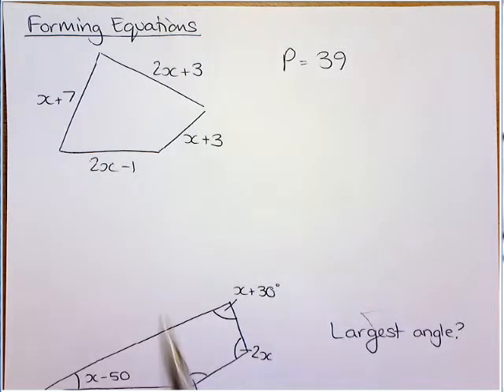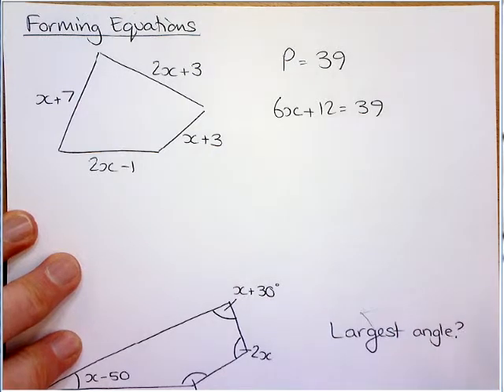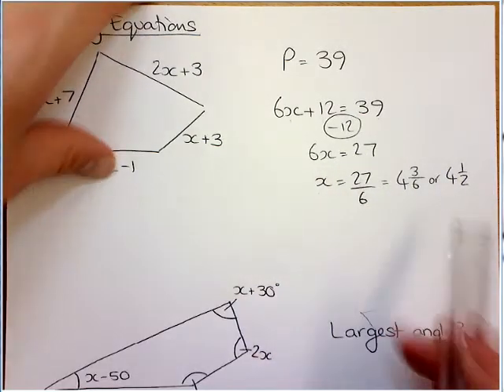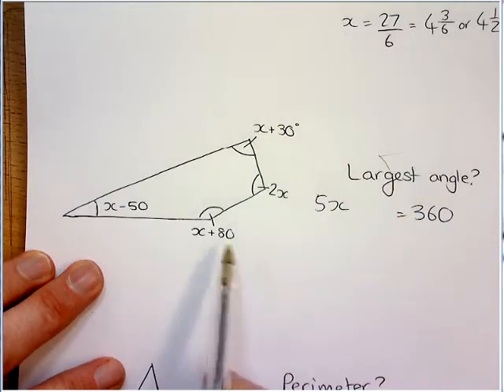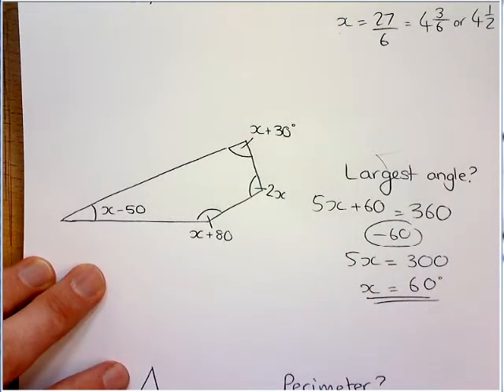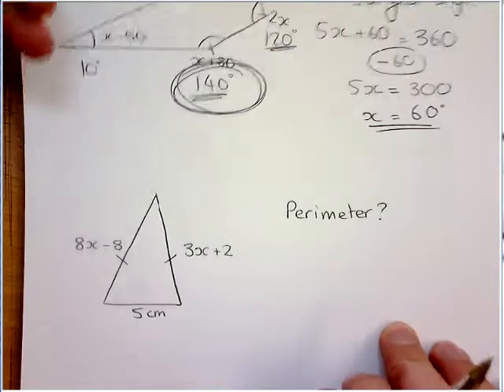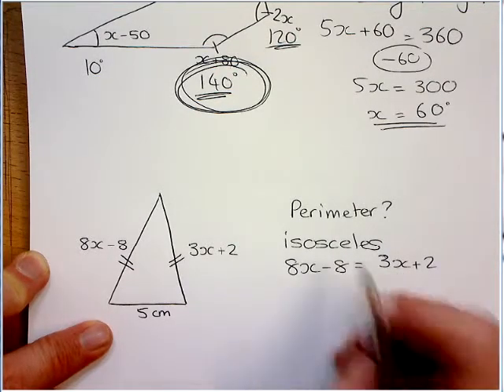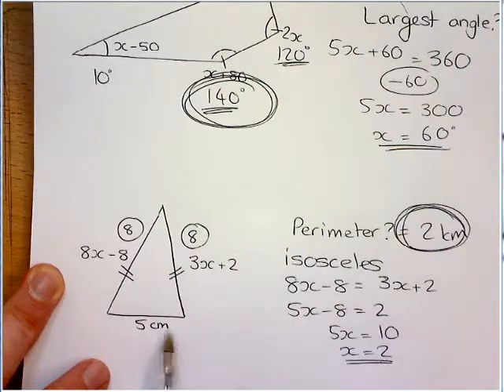CB forming equations